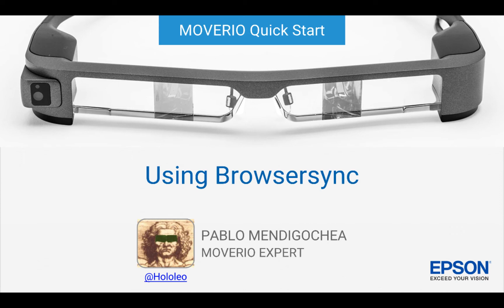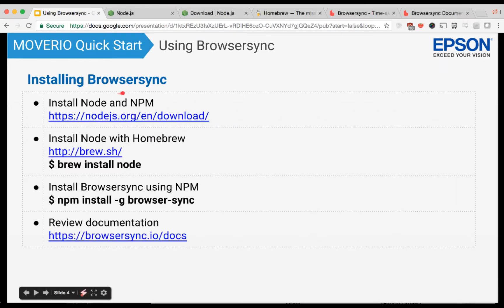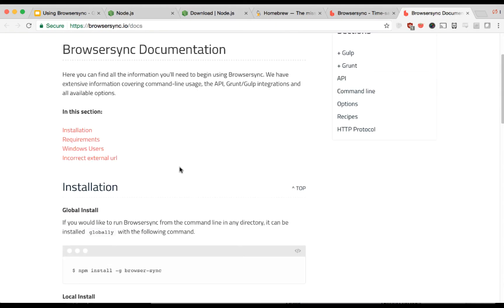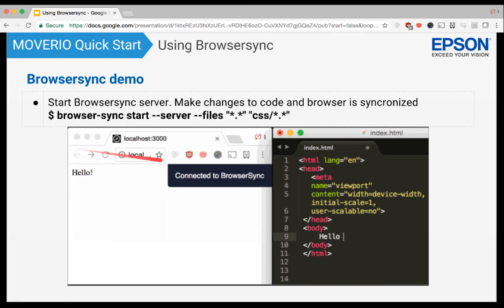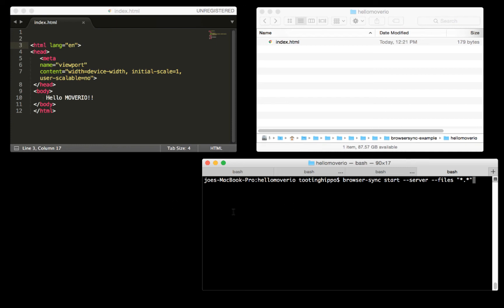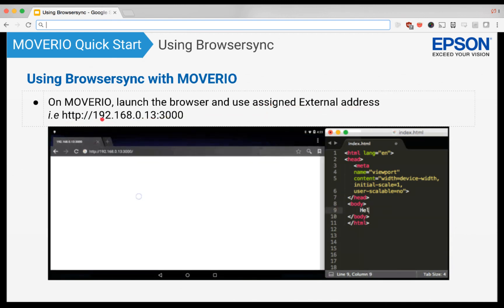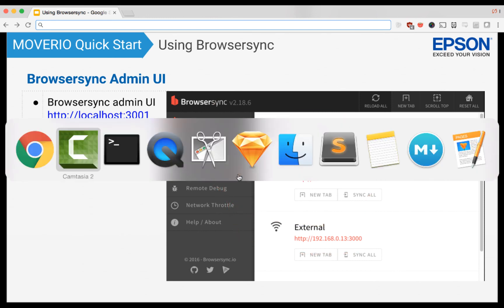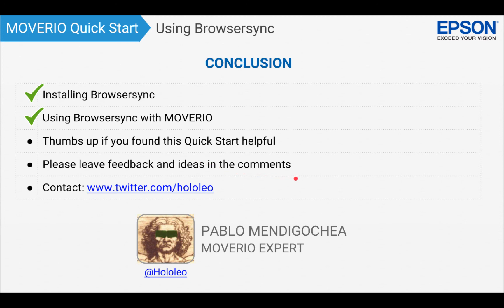Moverio BT-300 - Quickstart: Using Browsersync for HTML5 App Development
Learn how to use Browsersync to develop HTML5 Moverio apps.

Agenda:
- What is Browsersync?
- Installing Browsersync
- Creating a simple 'Hello Moverio' project
- Browsersync demo
- Using Browsersync with Moverio